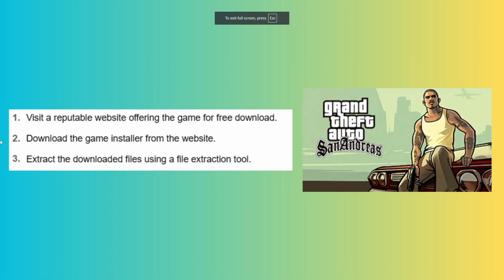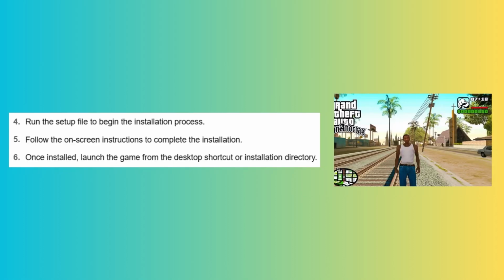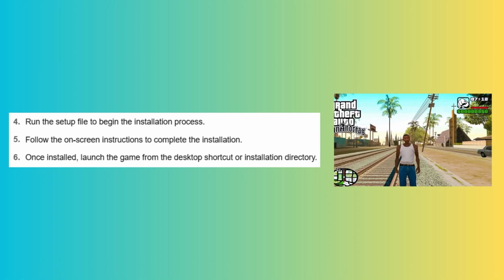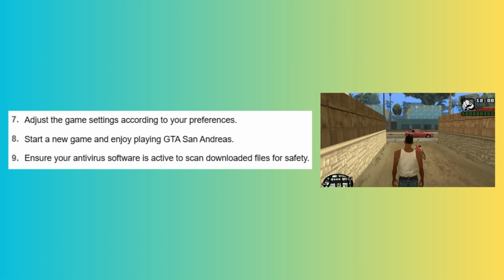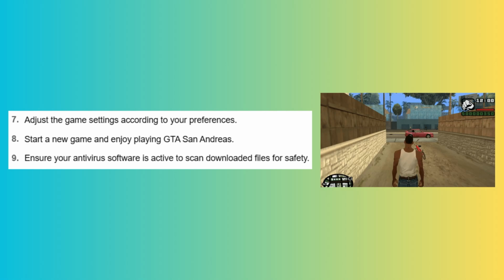HOW TO DOWNLOAD GTA SAN ANDREAS ON PCLAPTOP FOR FREE 2025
In this tutorial, we'll guide you through the process of "HOW TO DOWNLOAD GTA SAN ANDREAS ON PCLAPTOP FOR FREE 2025". We've broken it down into easy-to-follow steps to ensure you get the most out of it. this video is packed with valuable insights you won't want to miss. 🚀.  Make sure to watch until the end for all the key insights.